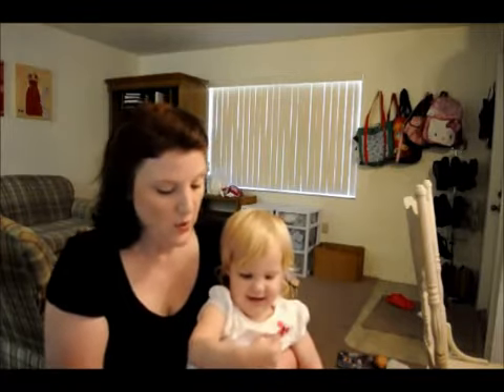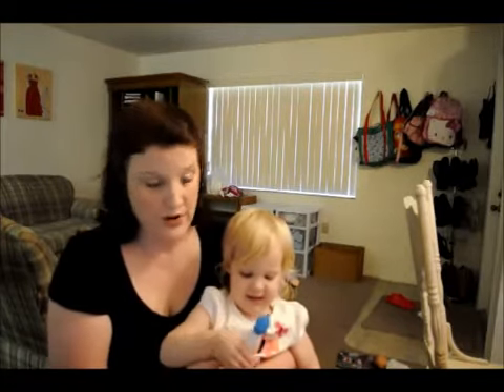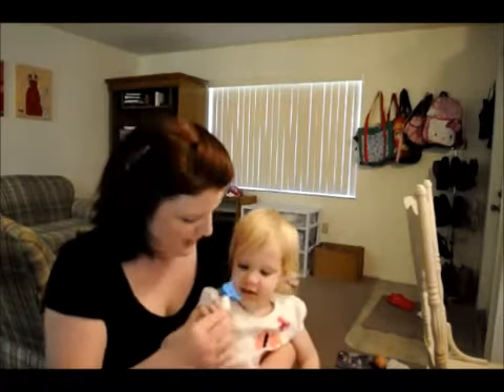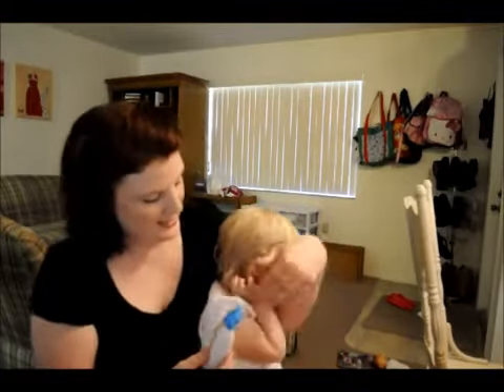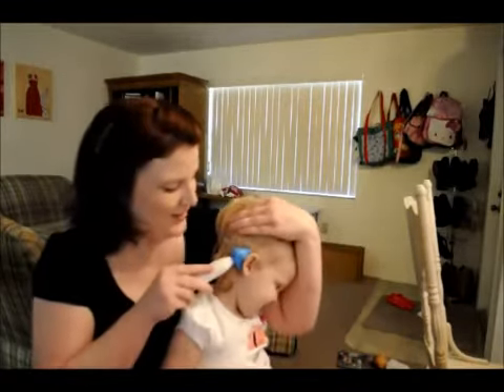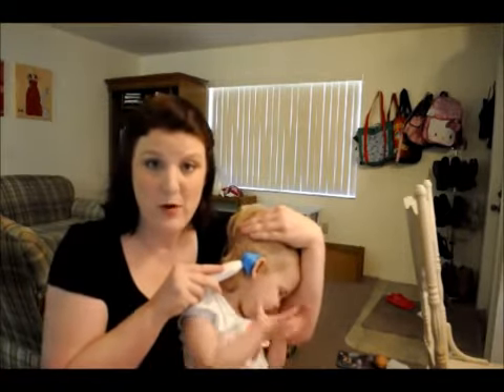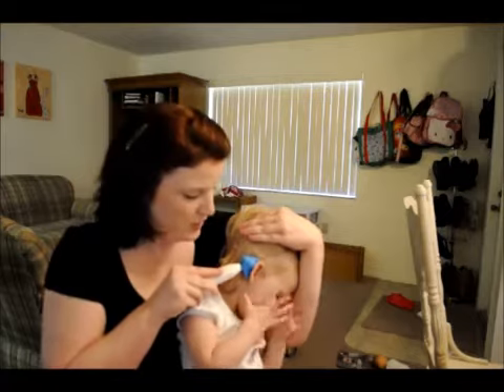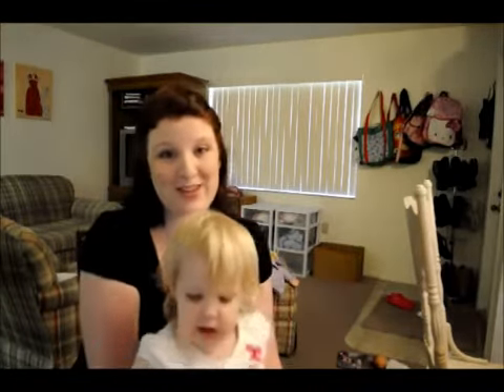anna and essie Review eardoc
In our case, Essie wasn't sleeping well, (How can you sleep well with ear pain?) but after the first night we used the Eardoc, she slept better. Then, when we went back to the doctor for the recheck, the ear infection was gone.